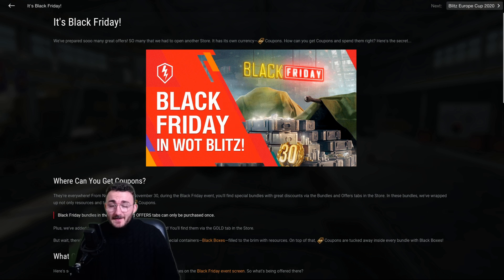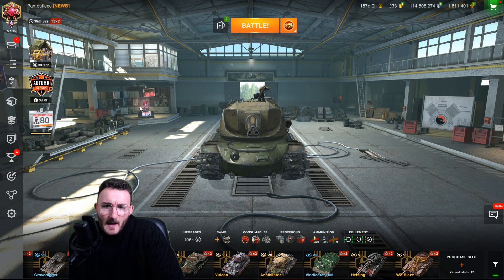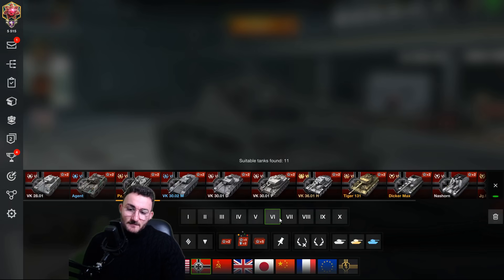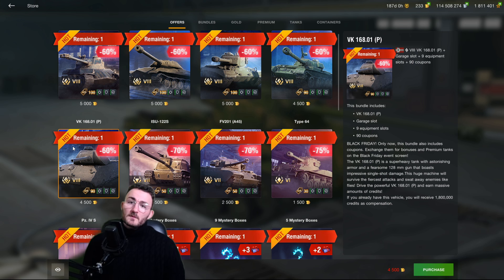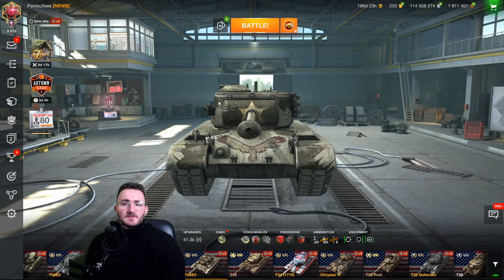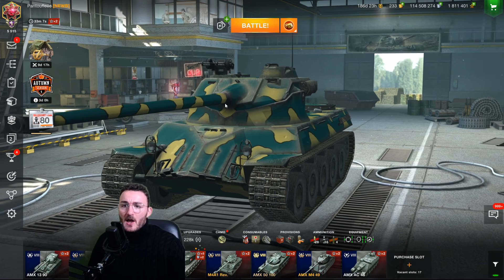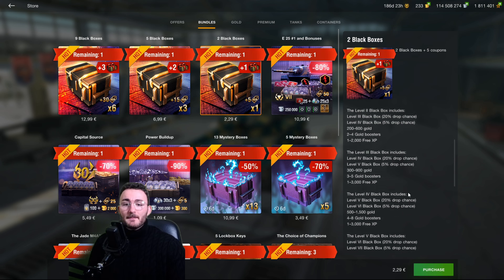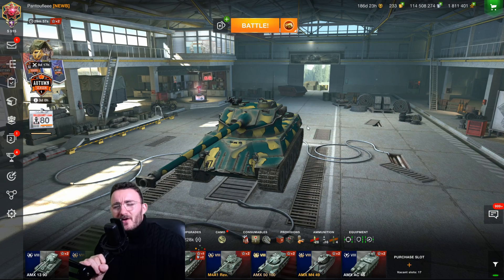BLACK FRIDAY 2020: BREAKTHROUGH !